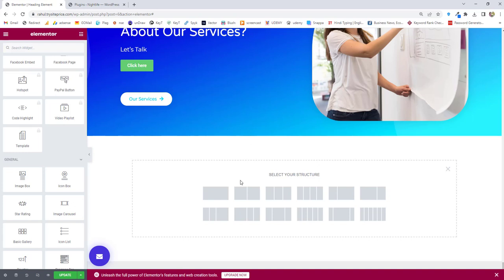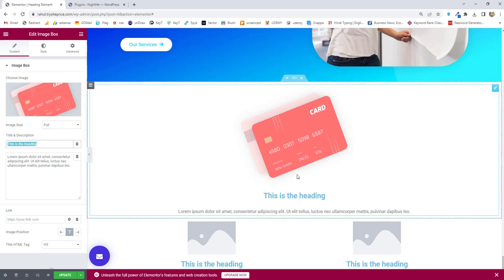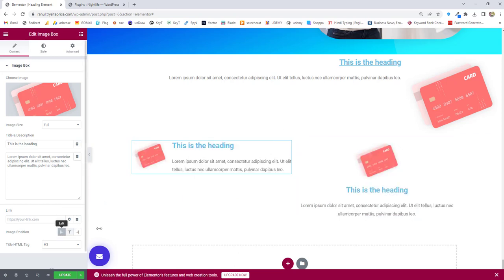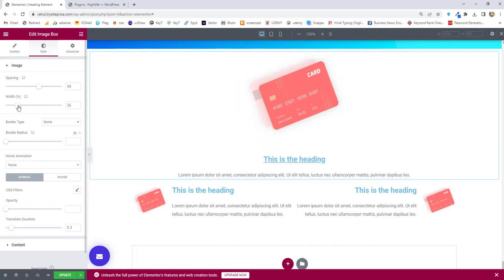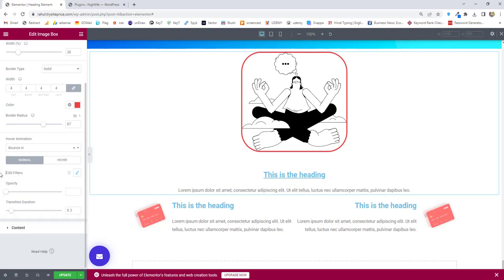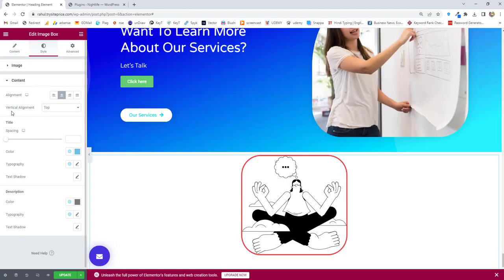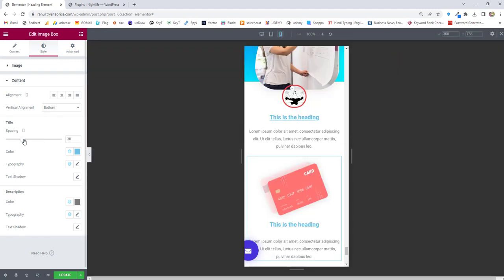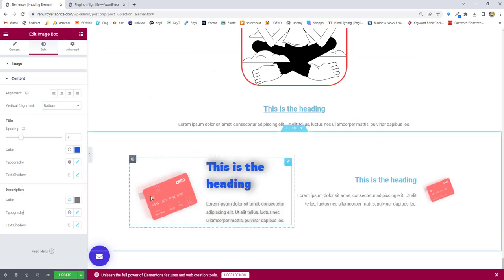How to Use the Image Box Widget on Elementor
Learn How to Use the Image Box Widget on Elementor
In this video we're going to show you how to use the Image Box widget on Elementor. You'll see how you can use this widget to add a wide range of different images onto your sites and blog pages so you can experience all the different layouts for yourself and see what suits your needs.